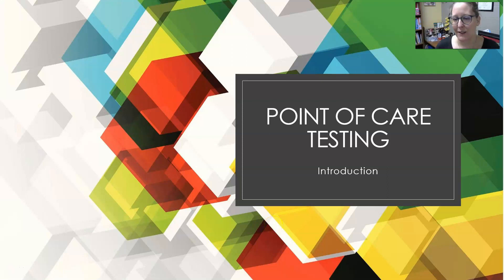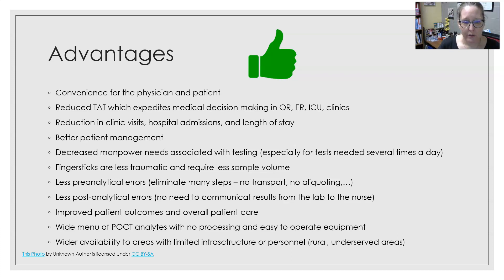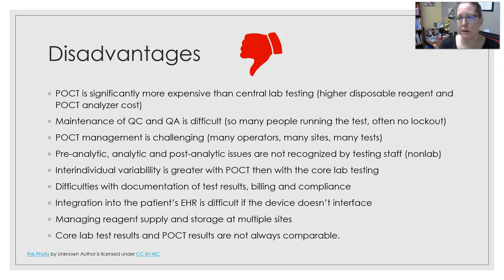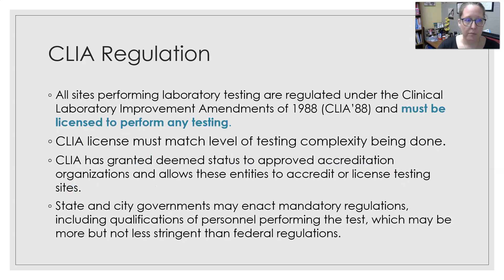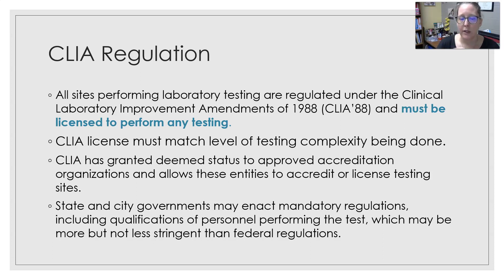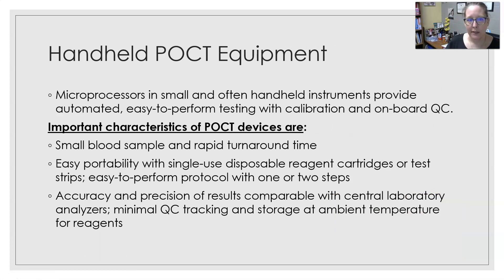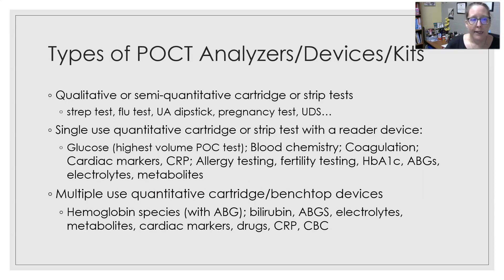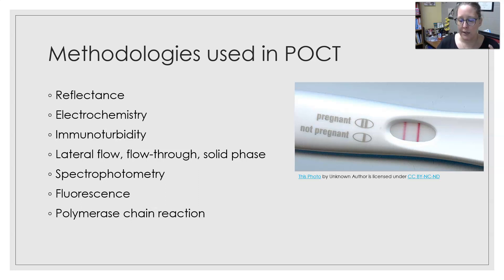Point of Care Testing Intro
This POCT video covers the definition of POCT, the advantages and disadvantages of POCT, CLIA regulation and testing complexity (waived, moderate-complexity, high-complexity, and provider microscopy), non-instrument vs. instrument-based POCT, and testing methodologies.